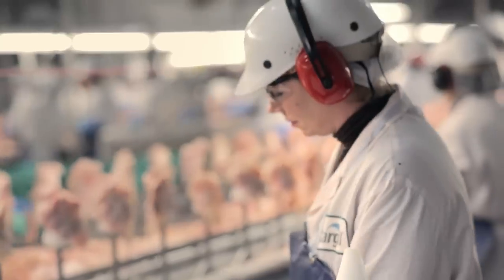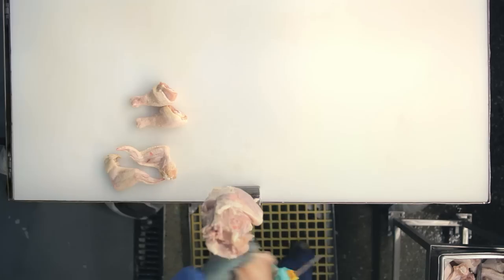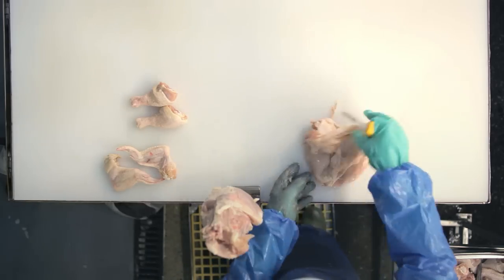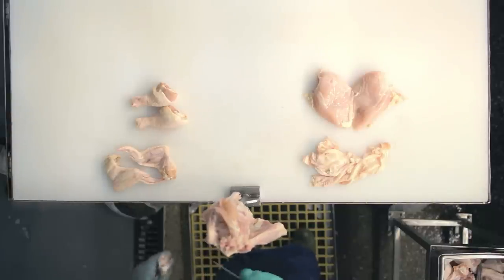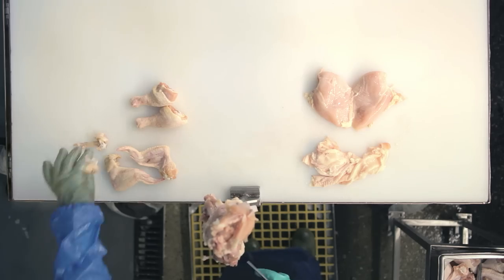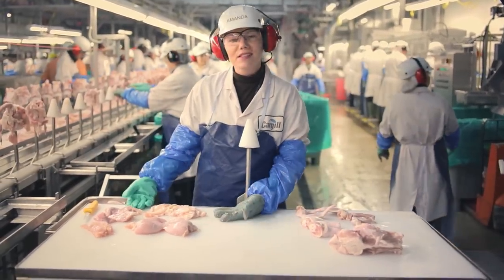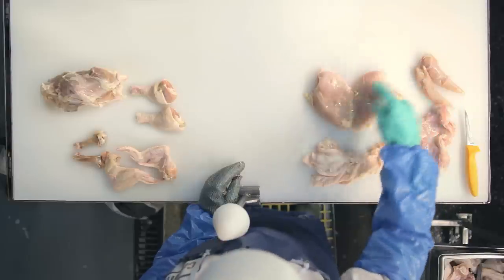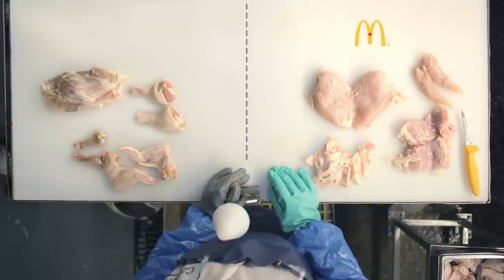What parts of the chicken does McDonald's use? McDonald's Canada Answers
Katie O. from Victoria, British Columbia asked: "Do you actually put the whole chicken in and mix it to make chicken mcnuggets? That's what they say in school." Here's our answer. No, Katie, we don't use the whole chicken. Our Chicken McNuggets are made with chicken breast and a natural proportion of chicken skin used for flavor and as a binder. The chickens are deboned at Cargill's facility in London, Ontario, Canada. We went there to make this video, which shows the cuts we use in our McNuggets and other chicken products.